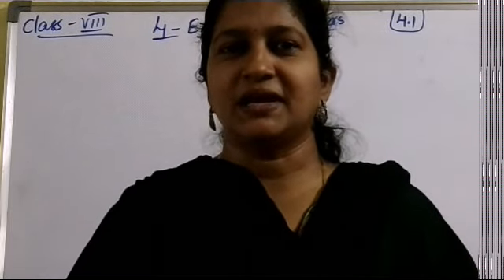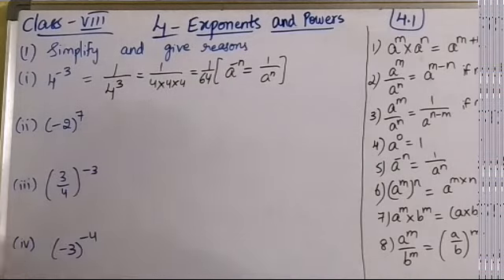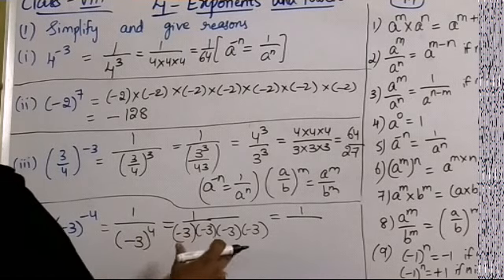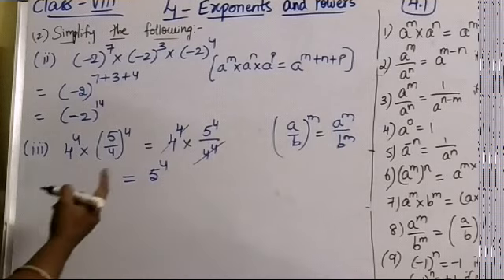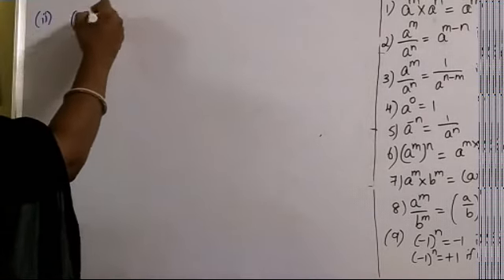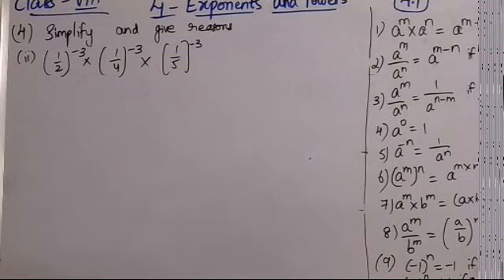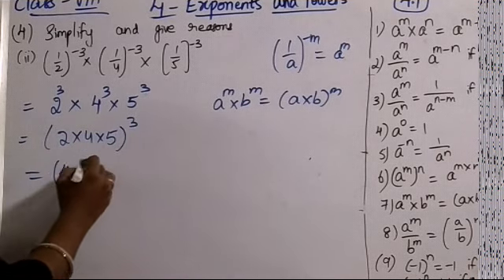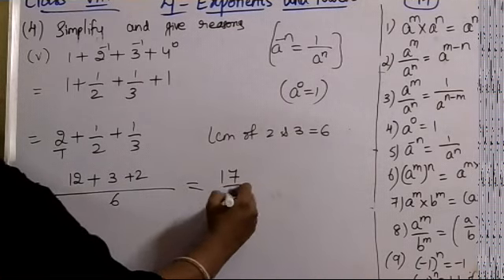Part-3:Exponents and Powers/Mathematics/Class 8/TS/AP/CBSC/STATE/NCERT/Syllabus/Prasanna laxmi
In this video we have discussed about Laws of Exponents.
(1) Multiplying power with the same base.
(2) Dividing power with the same base.
(3) Power of a Power.
(4) Numbers with exponent zero.
(5) Multiplying bases with the same exponents.
(6) Dividing bases with the same exponents.
(7) Negative exponent.

Exercise 4.1